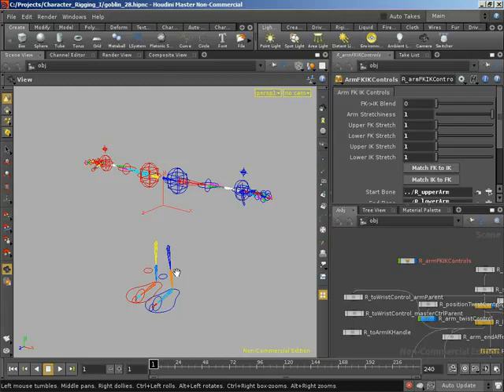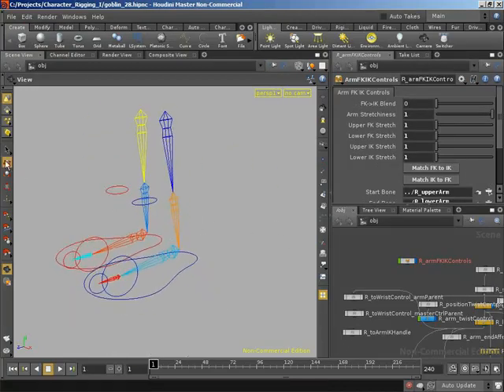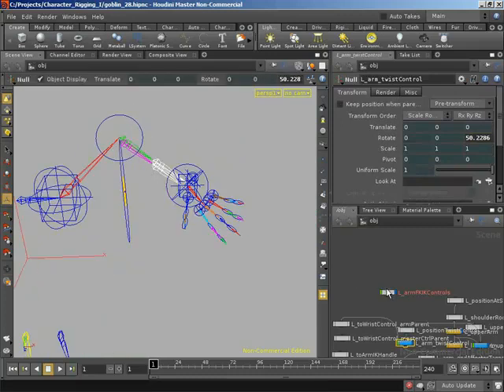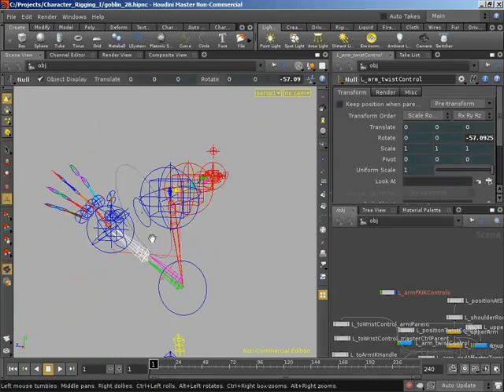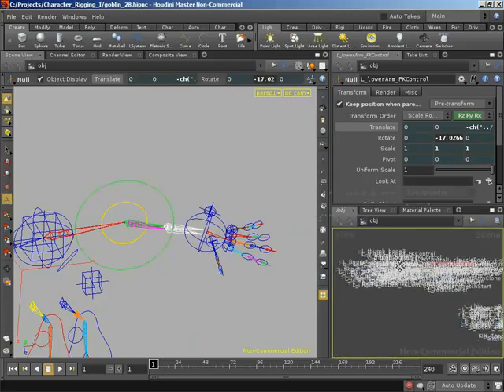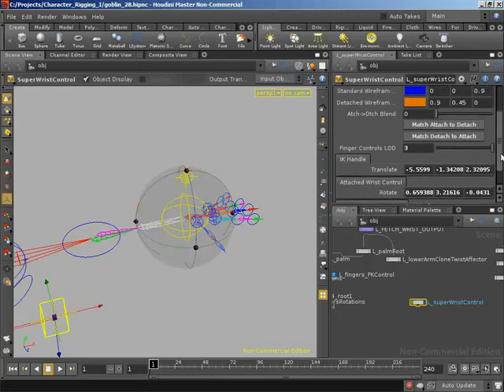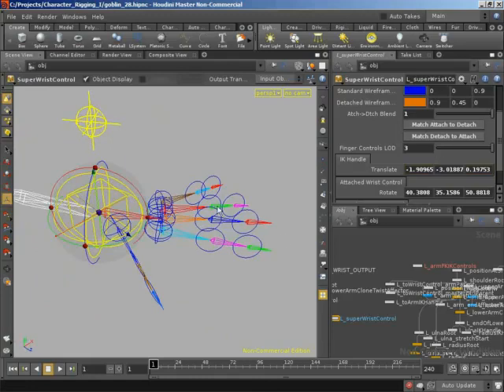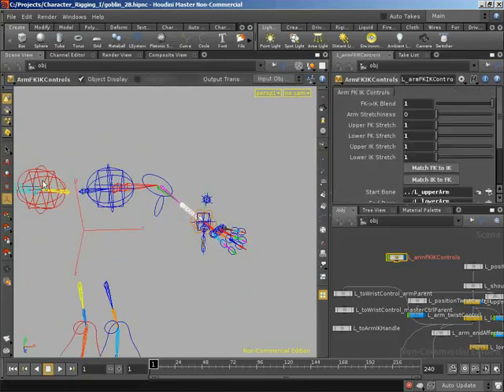Part1 001 introduction